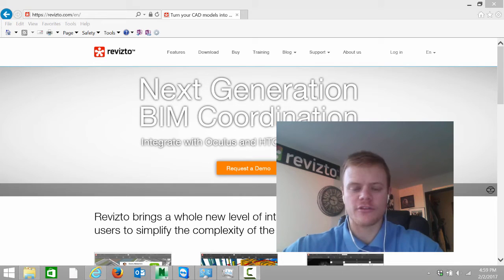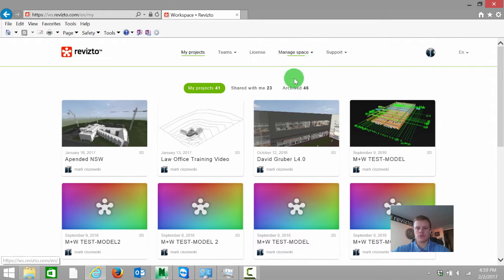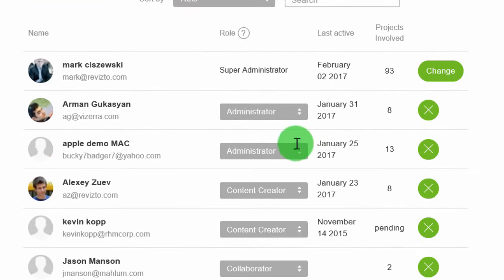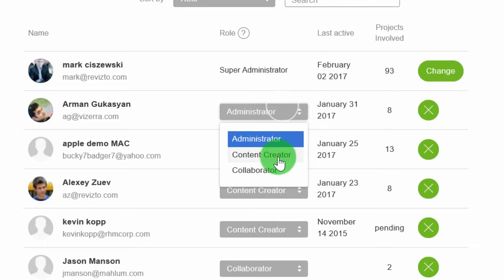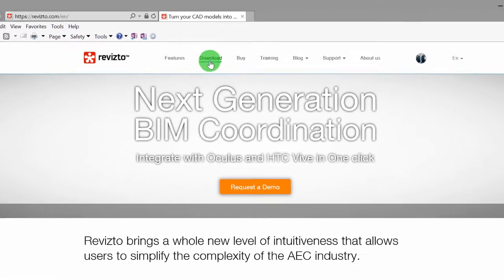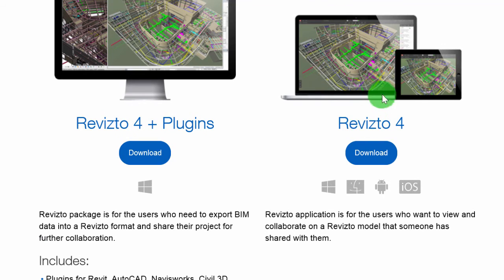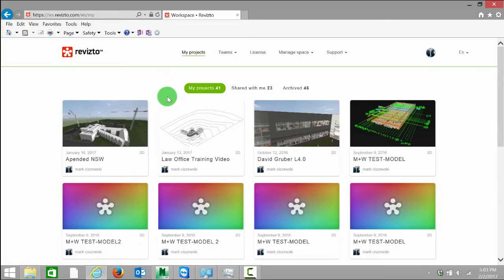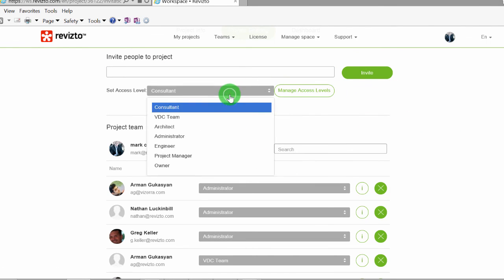Revizto 4. Initial set up. Step 1. Installation of Revizto.